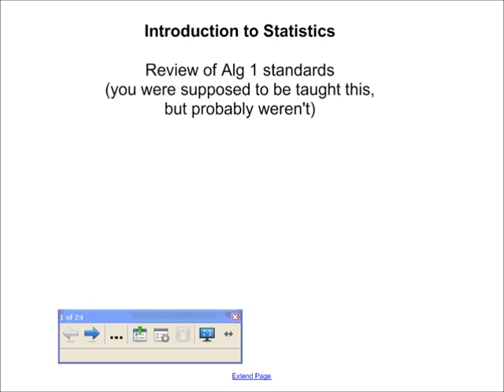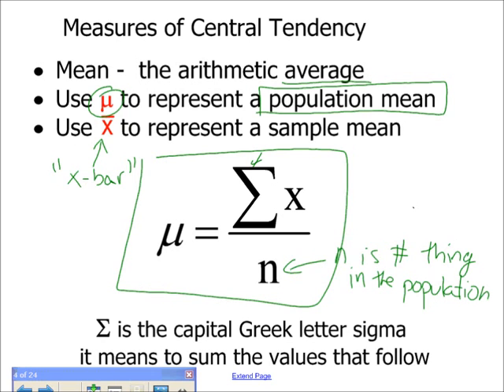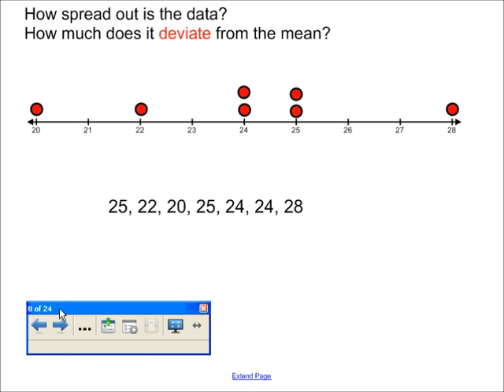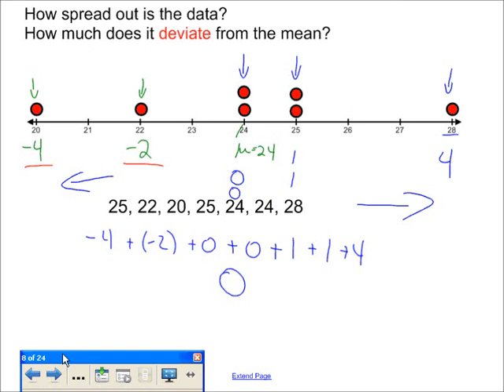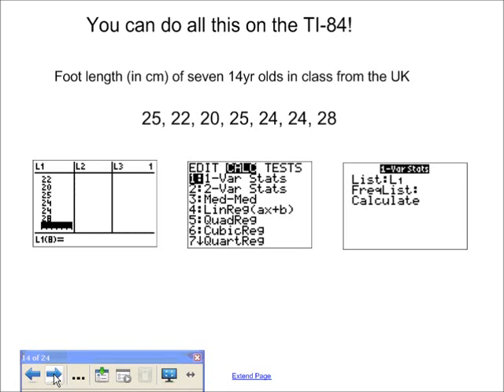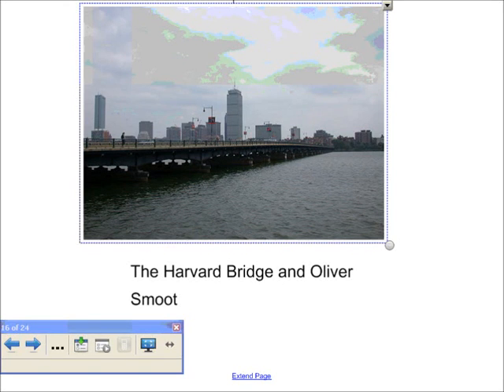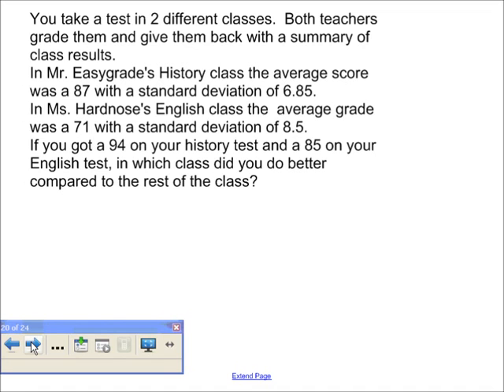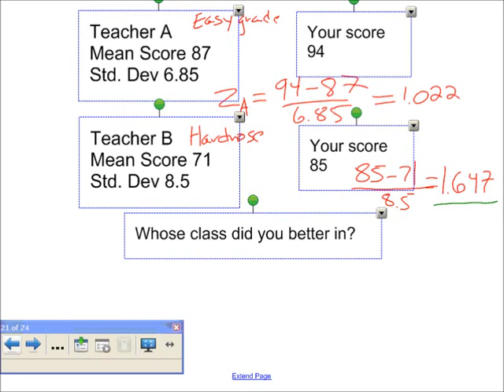Intro to Stats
A review of Algebra 1 SOL statistics